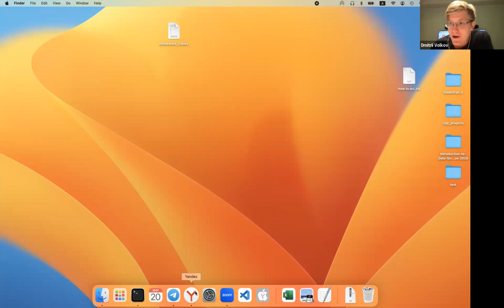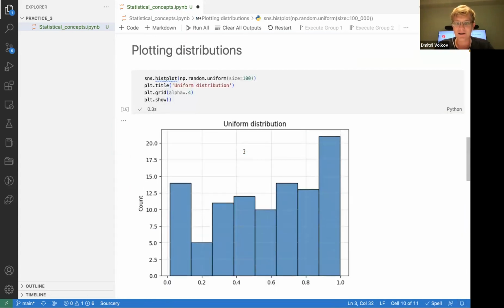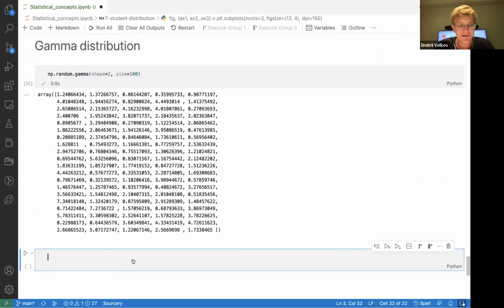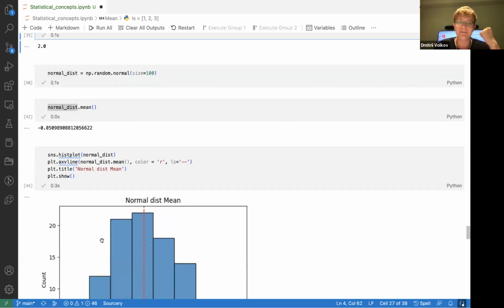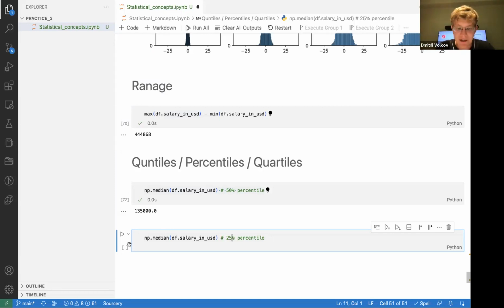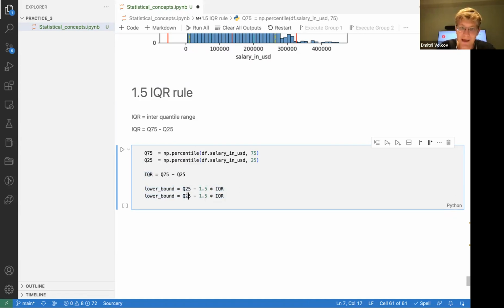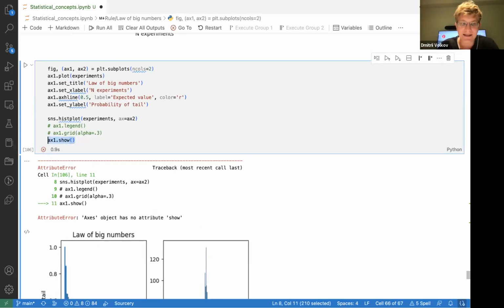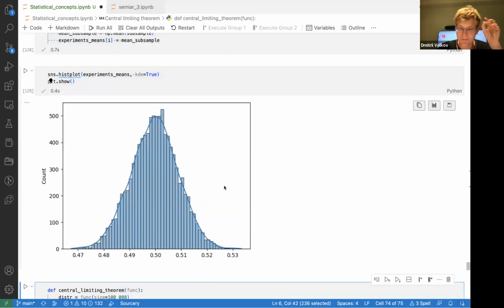3. Basic statistics concepts with Python.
1. Generating random distributions with numpy
2. Measures of central tendency
3. Measures of Variability
4. Three sigma rule
5. One and a half IQR rule
6. Law of big numbers
7. Central limiting theorem